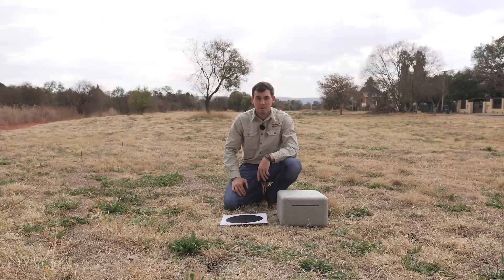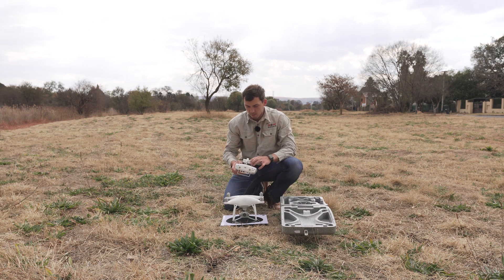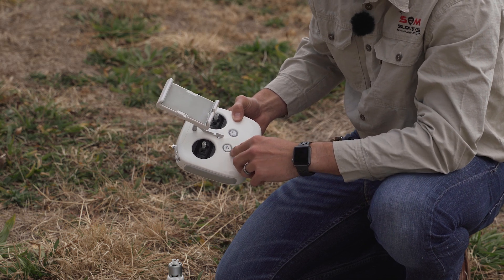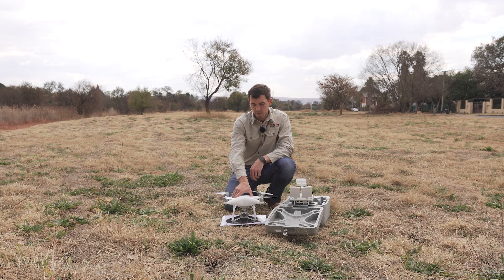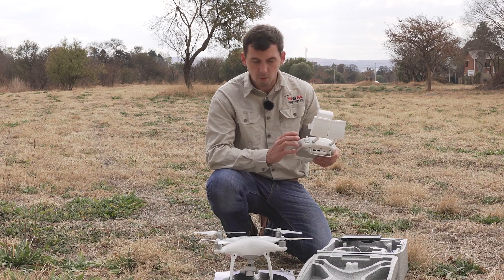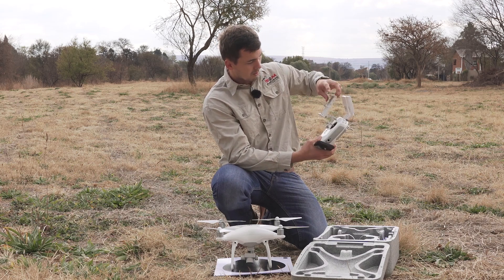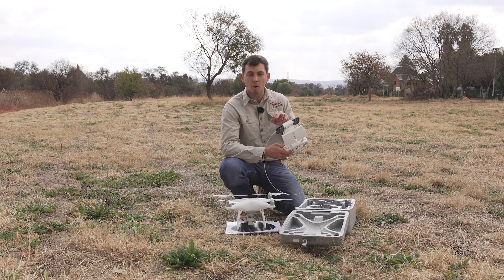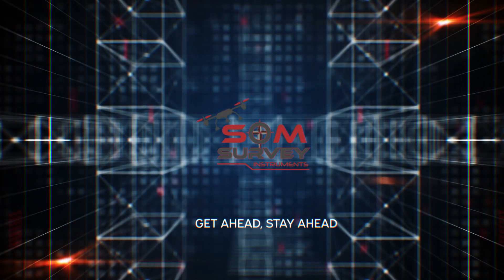How to Set Up DJI Phantom 4 RTK Drone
We'll walk you through the step-by-step process of setting up your DJI Phantom 4 drone for a successful flight.

If you're new to flying drones or have recently acquired the DJI Phantom 4, this tutorial is perfect for you. We'll cover everything you need to know to ensure your drone is properly assembled and ready to take to the skies.

From unboxing the components and attaching the propellers to calibrating the compass and checking the battery, we've got you covered. Plus, we'll provide valuable tips to avoid common setup mistakes and ensure a smooth takeoff.

Don't miss this essential guide to setting up your DJI Phantom 4.

Different Options for Drone Surveying:
DJI Matrice 300